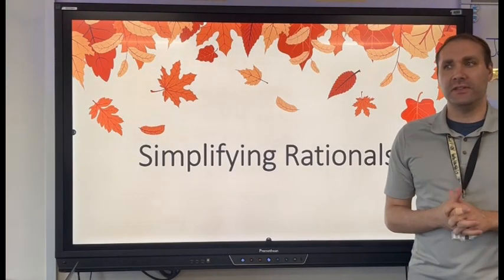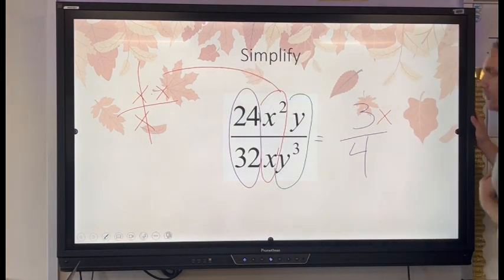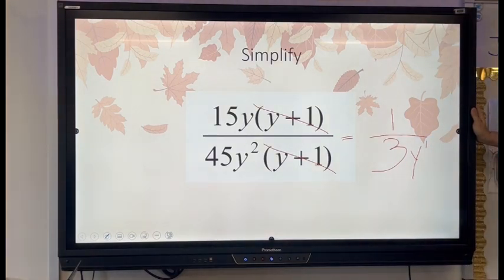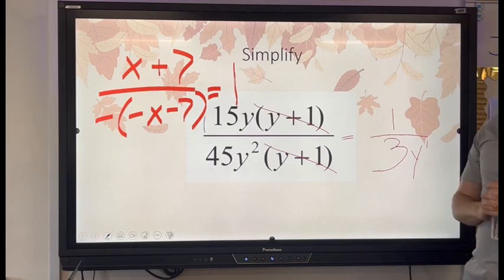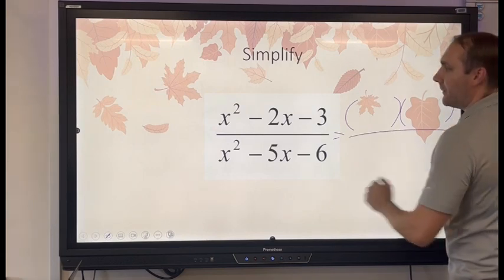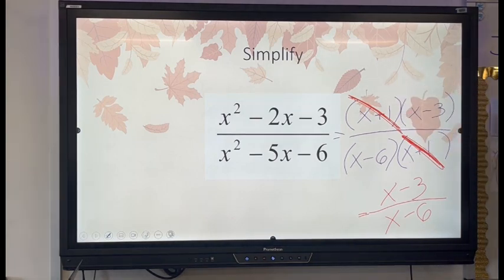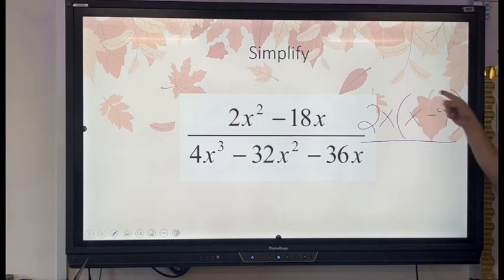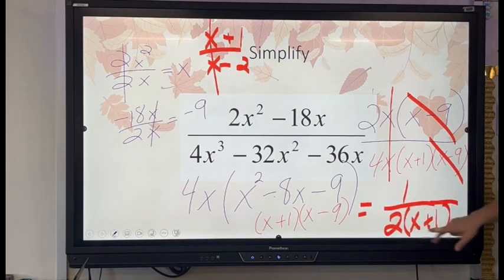CA 2 2 part1